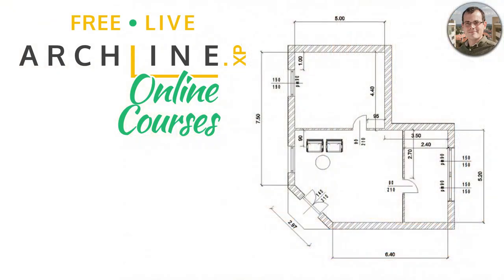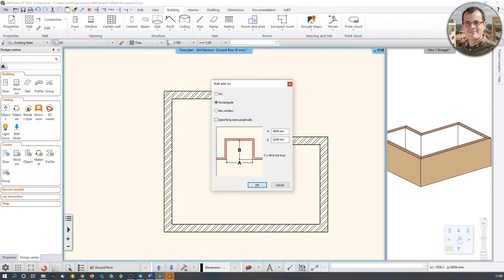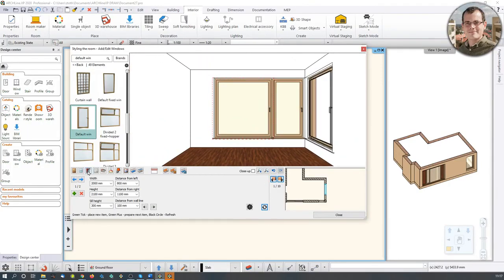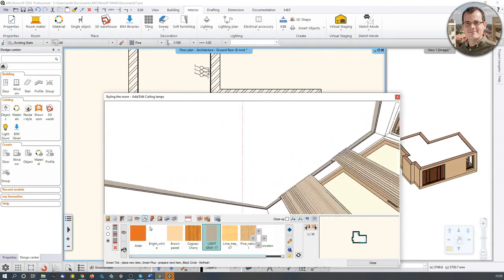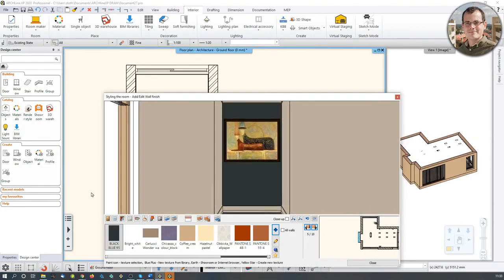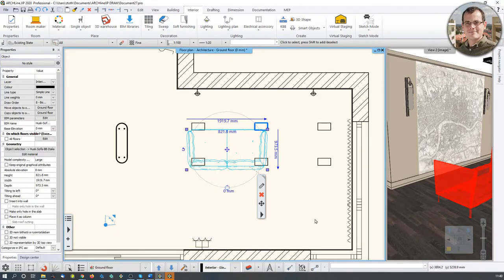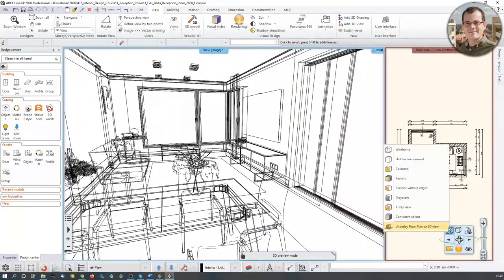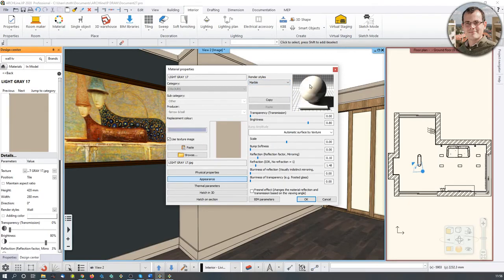#1 Reception Room | ARCHLine.XP WEBINAR